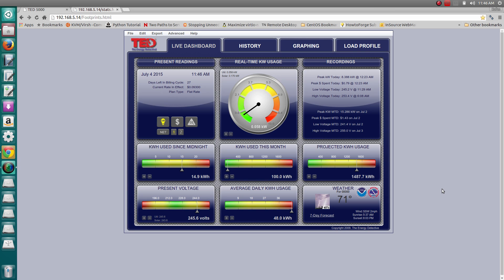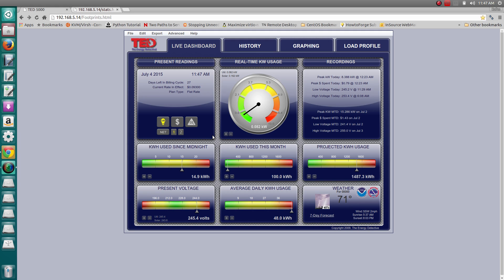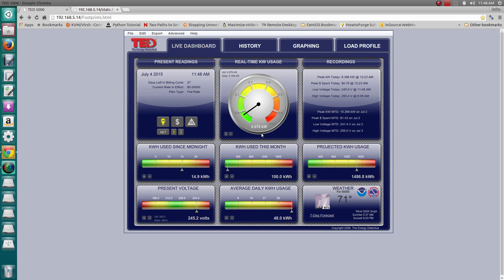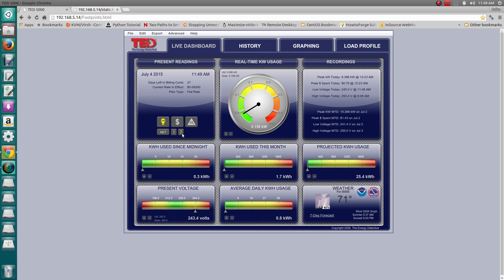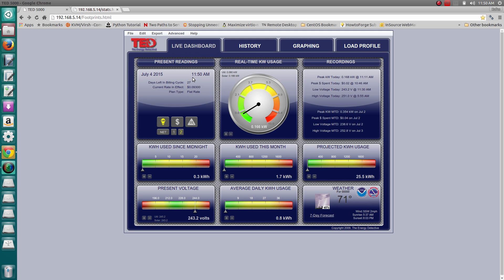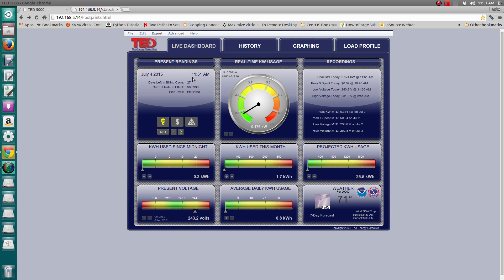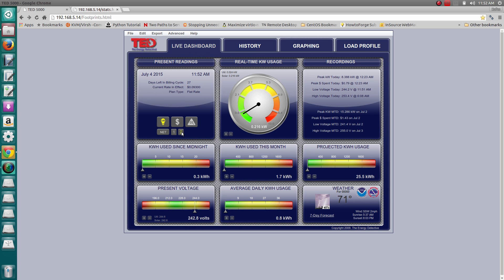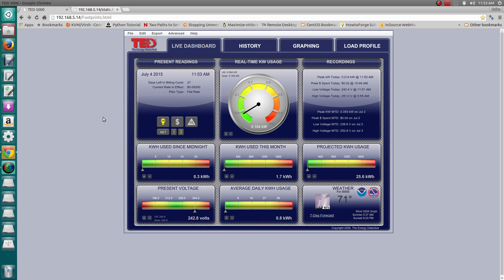DIY Home Solar - TED 5002-G & APS YC500A install update part 1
Short update on my TED 5002-g and APS YC500A Micro Grid Tie Inverter installations, simply to show that they appear to be working as they should and I am able to see energy information coming in from the grid and my 400w solar array.